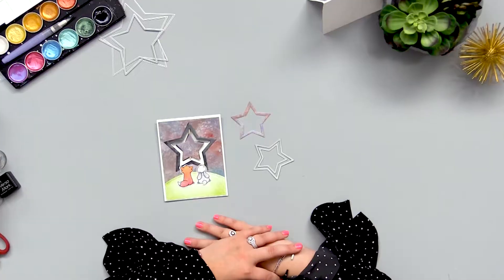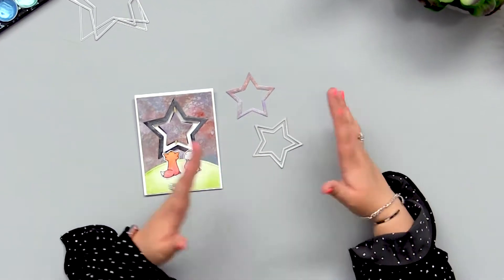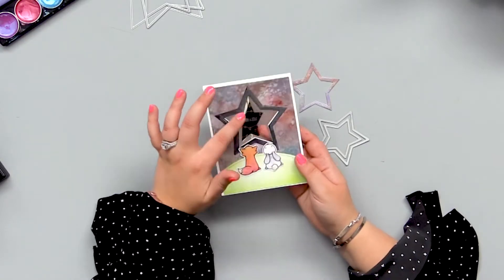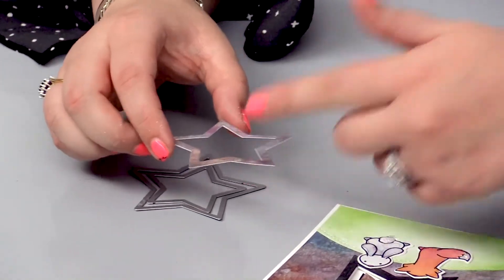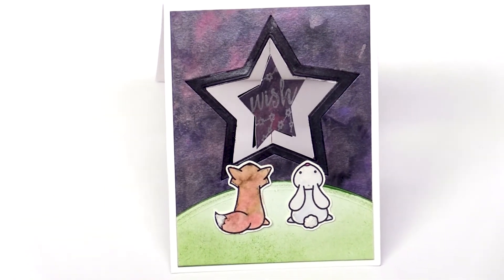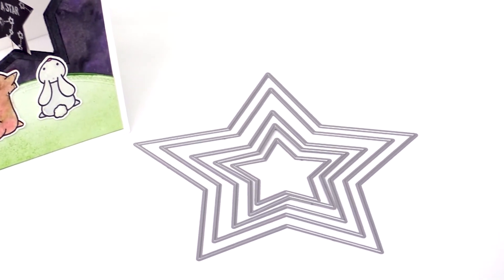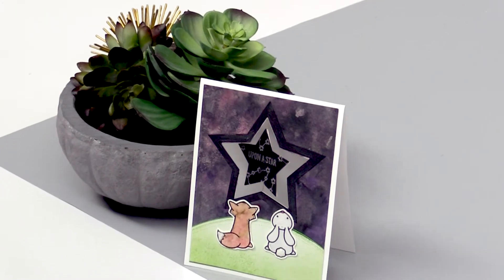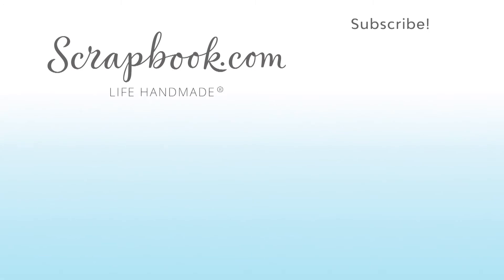Nested Star Dies - Scrapbook.com Exclusive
Scrapbook.com features the Exclusive Nested Stars Die Set.  Each package includes five star shaped dies that measure approximately 2" x 2" to 5.75" x 5.75".  Quickly and easily cut paper, cardstock, vellum, or foil (or use as stencils!) Perfect for home decor, cards, layouts, banners and so much more.